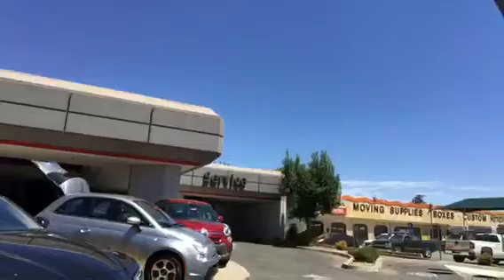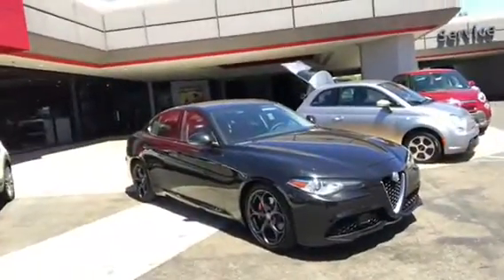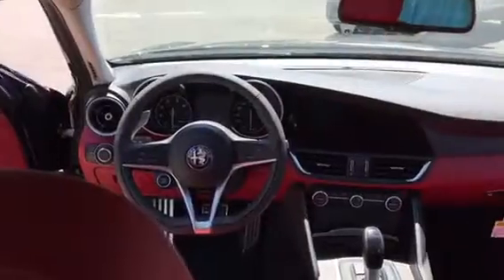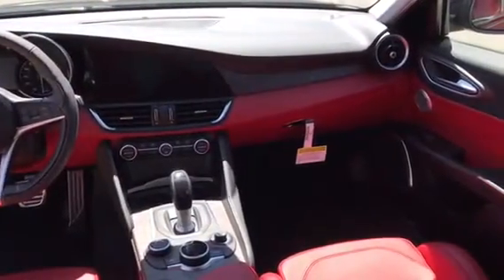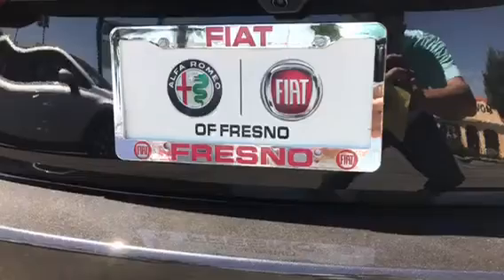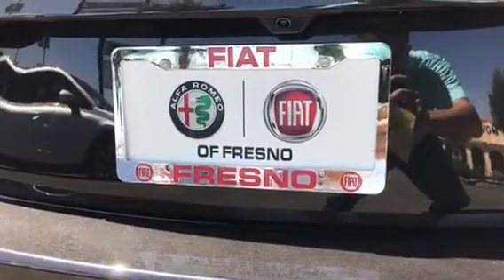Test Drive Tuesday #1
KMJ's Matt Otstot gets behind the wheel of a Volcano Black 2017 Alfa Romeo Giulia TI from Alfa Romeo of Fresno.